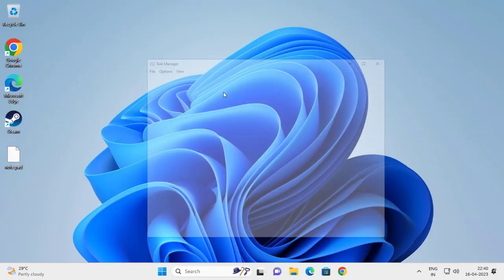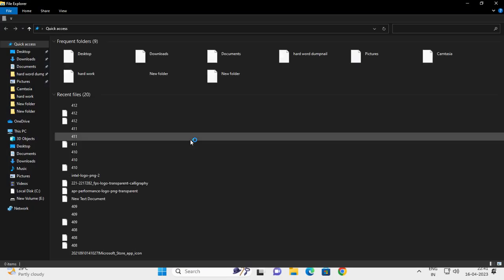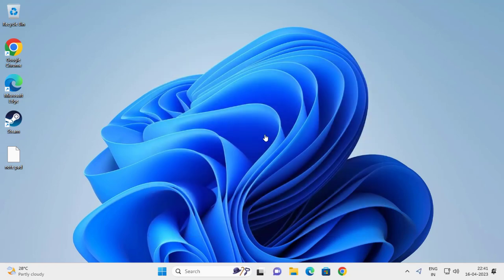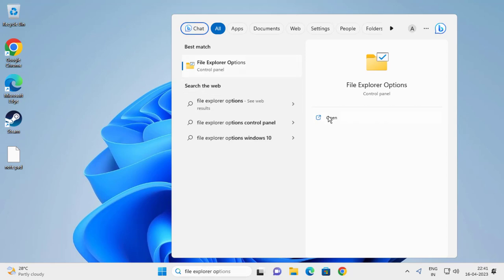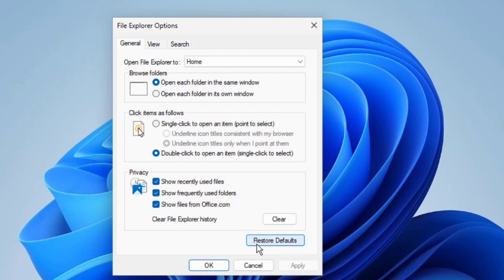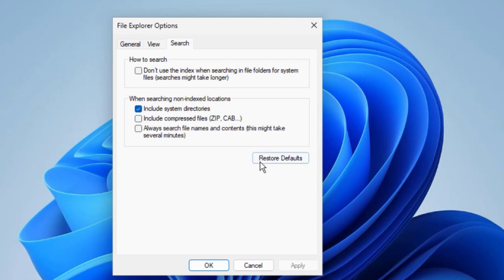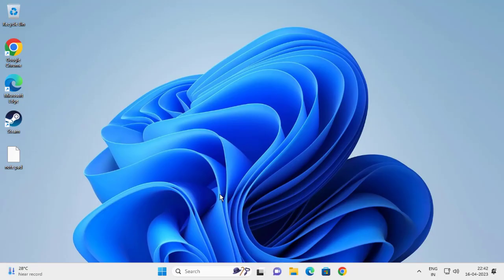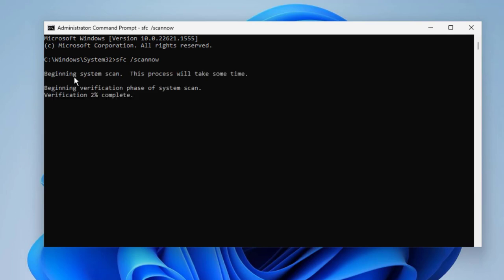Fix File Explorer Won’t Open in Windows 11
file explorer and task manager not opening windows 11